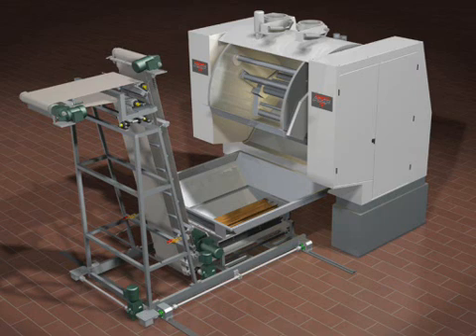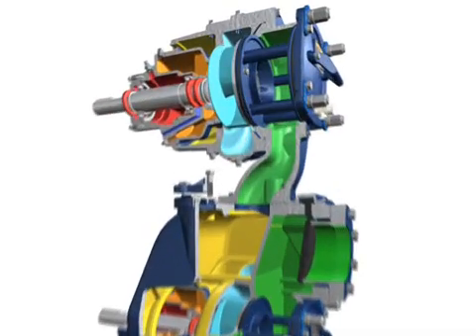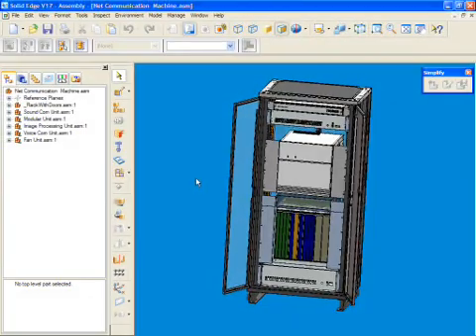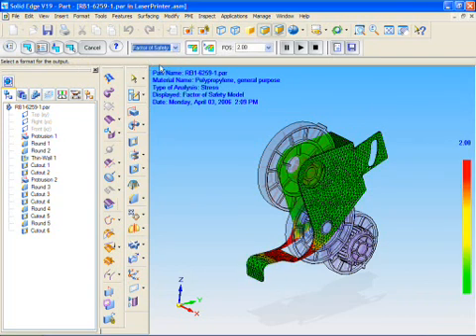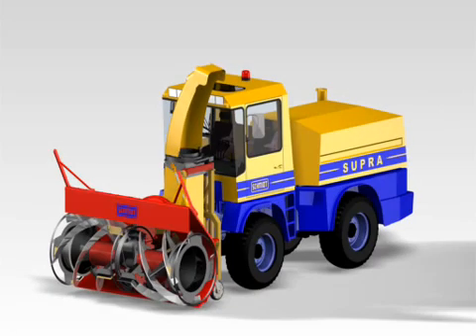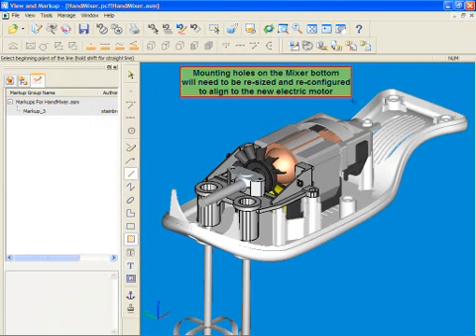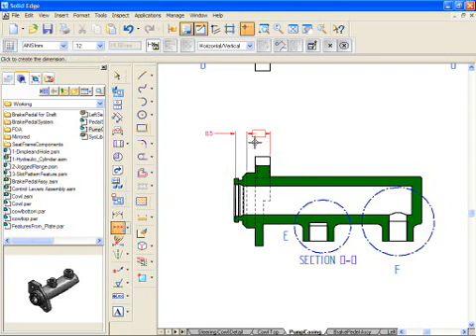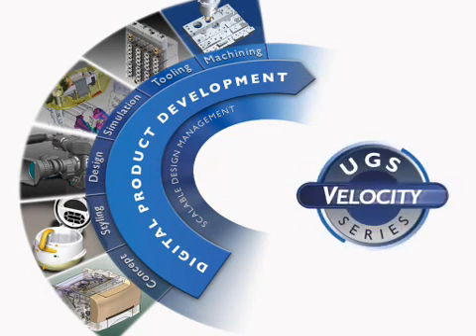Solid Edge Overview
There's a better 3D CAD alternative to SolidWorks® and Autodesk Inventor. Solid Edge. It is what it says. Technologically superior 3D CAD, smart support that's always there, and the only real innovation path for the future.

Top ten reasons to select Solid Edge over any other CAD system